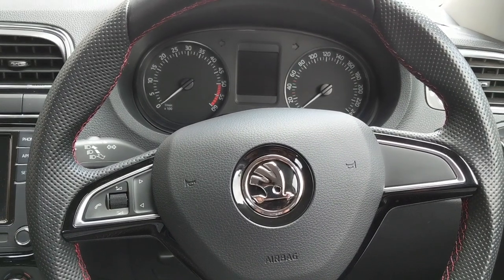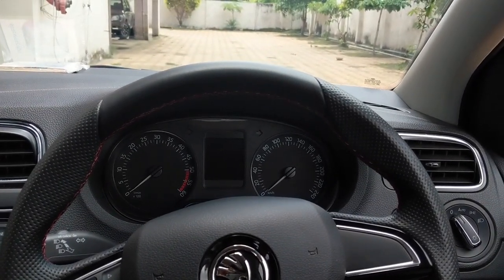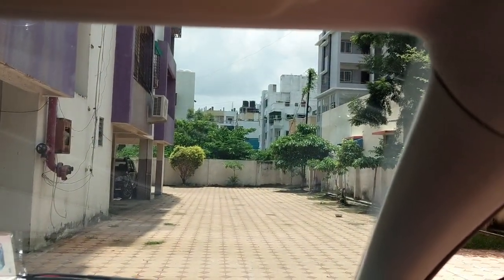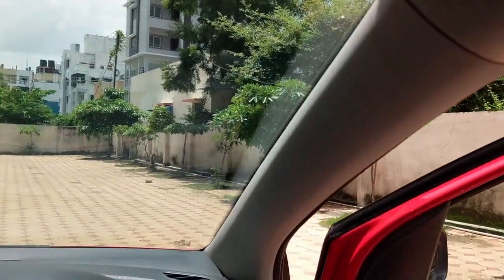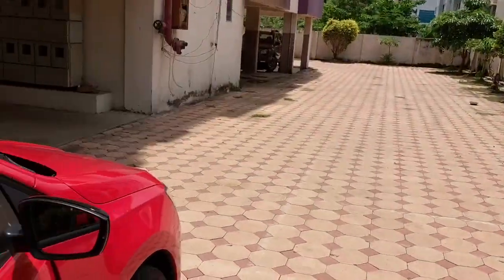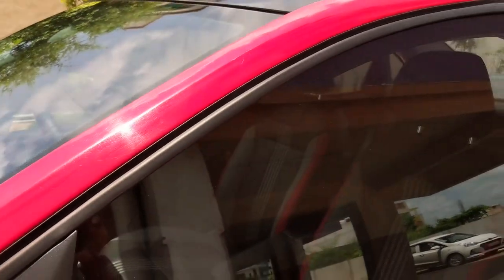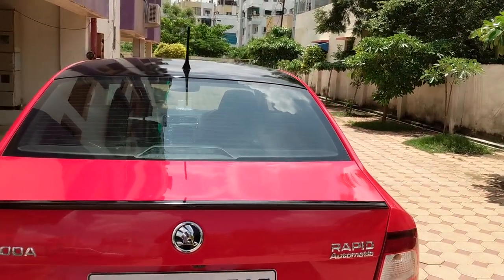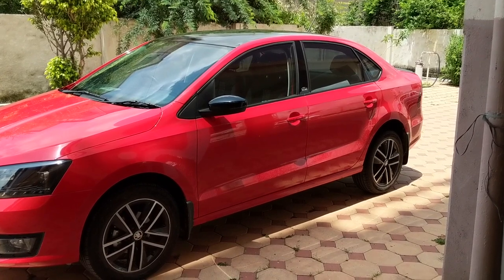Car Sun Control Film in Detail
In this video, I have shared details on the sun control films, my requirement was to reduce the sun heat with very less tint/dark film.